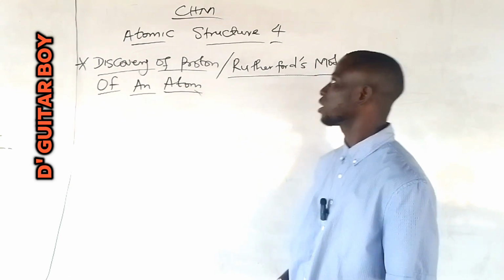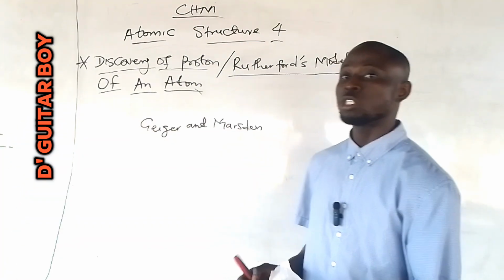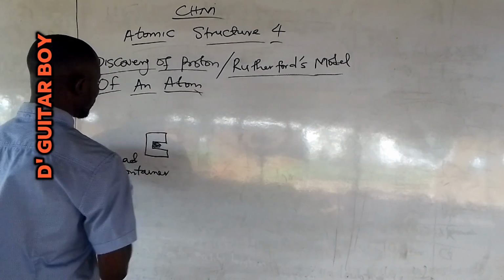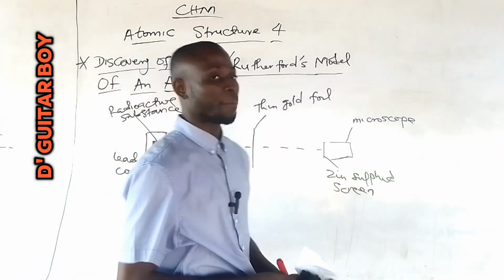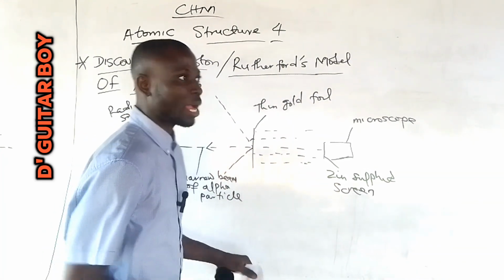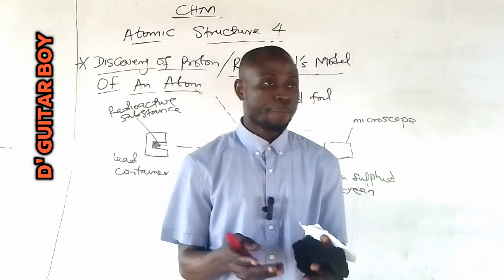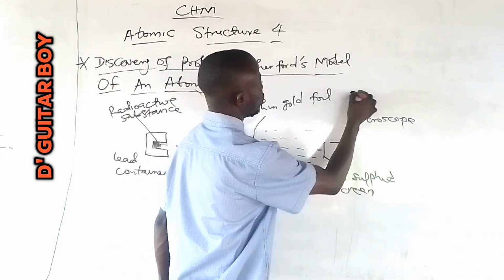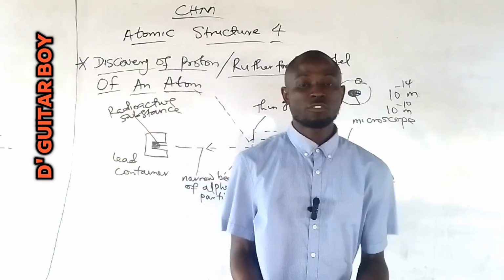Discovery of Proton/Rutherford's Model of an atom